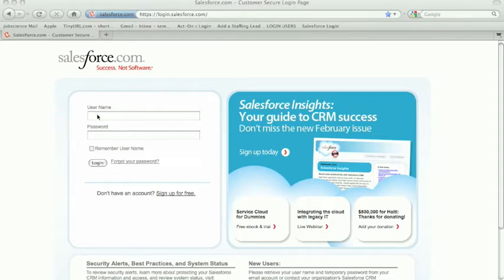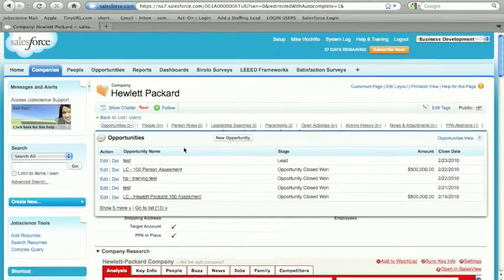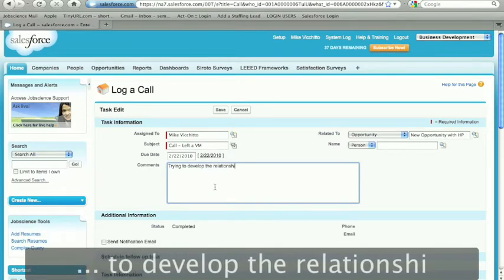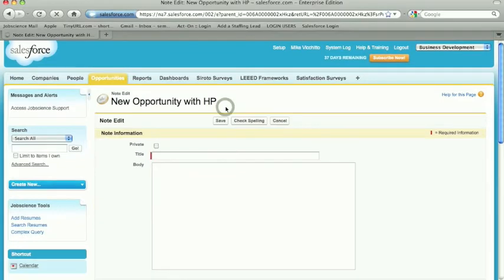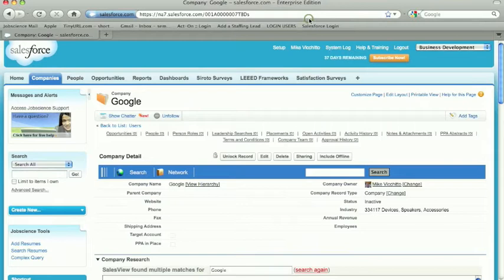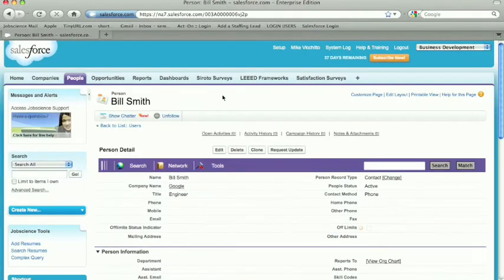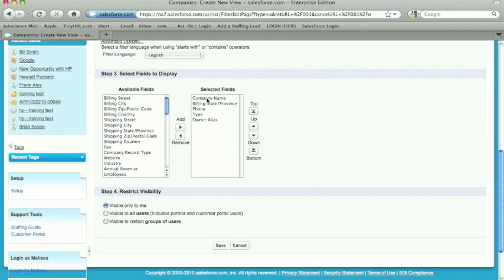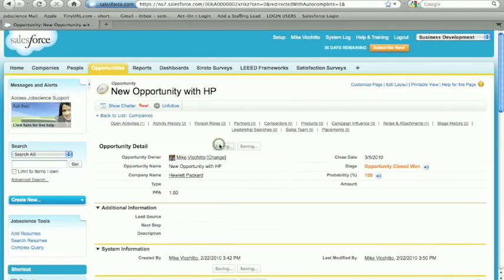Jobscience Salesforce Training Part 1.m4v